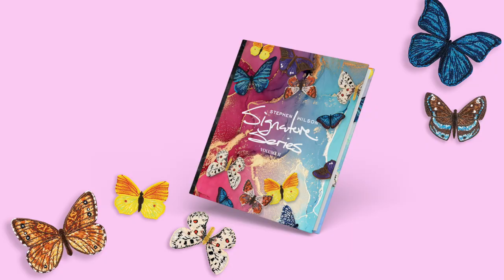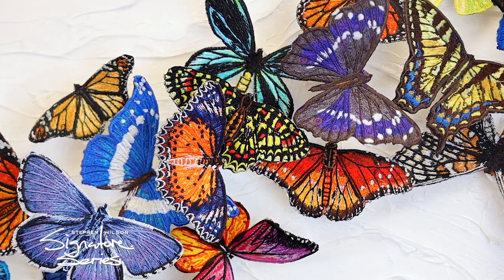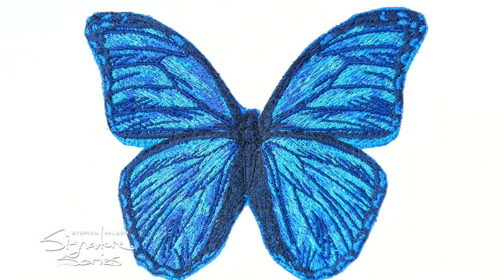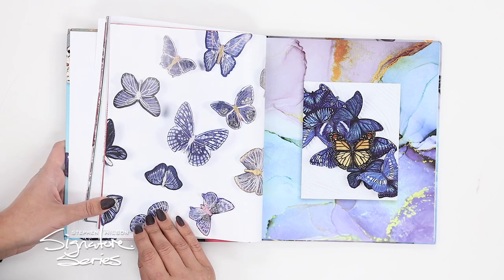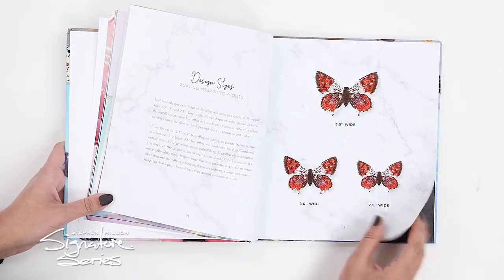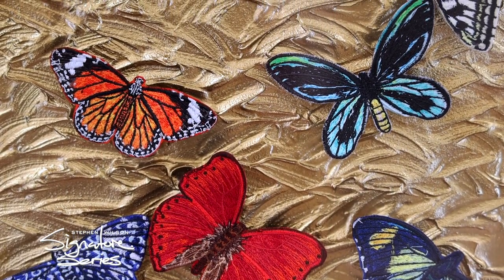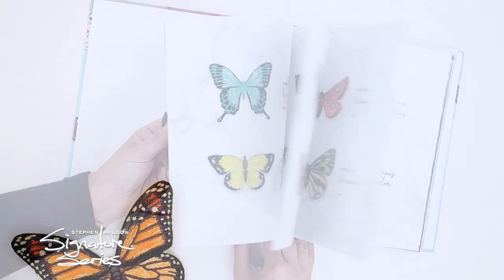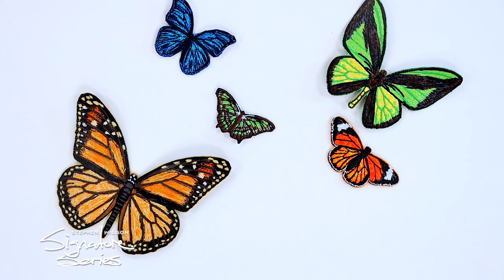Signature Series Volume II: Butterflies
Luxury artist and Anita Goodesign Founder, Stephen Wilson, has used embroidery in his artwork for decades with the use of the butterfly being his most signature element. Now, this popular motif has been reimagined stitch-by-stitch to bring the beauty of his artwork to your home.
Signature Series Volume II: Butterflies features 100 species of hand-digitized butterflies in 3 sizes of 2.5", 3.0", and 3.5". This all-new release in the Signature Series collection includes never-before-seen species of hyper-realistic butterflies.